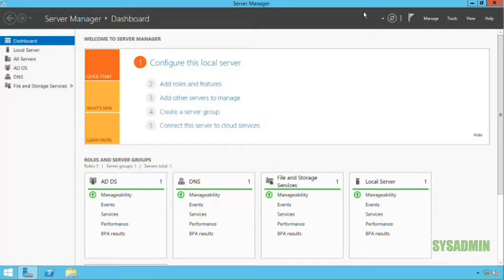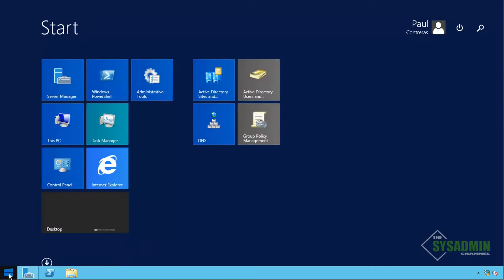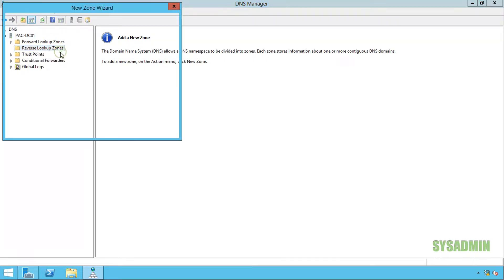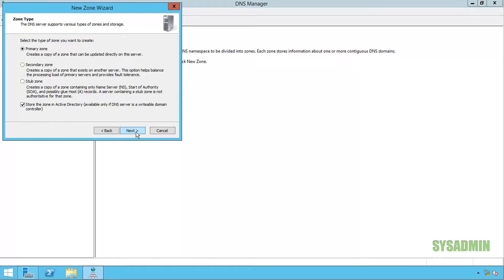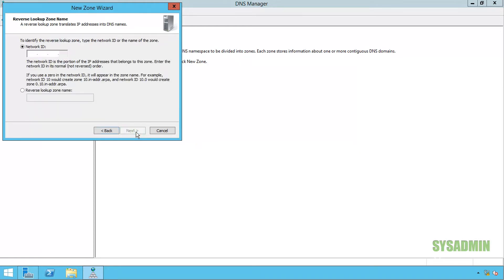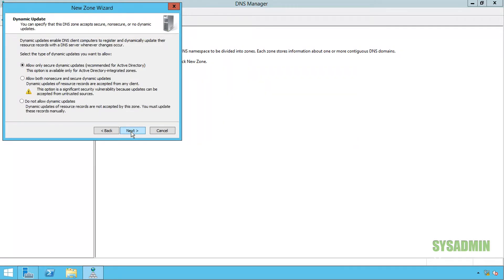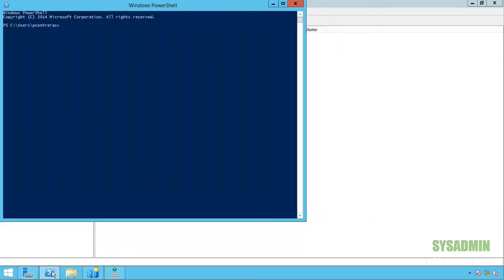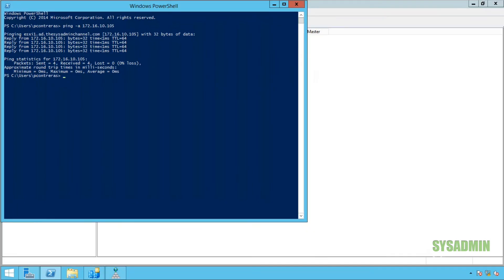DNS Reverse Lookup Zones - Setup and Configuration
In this video I'll give you the quick and simple way on how to setup DNS reverse lookup zones to allow you to ping an IP address and have it resolve the corresponding hostname of the device.